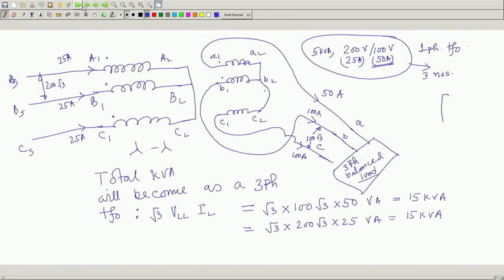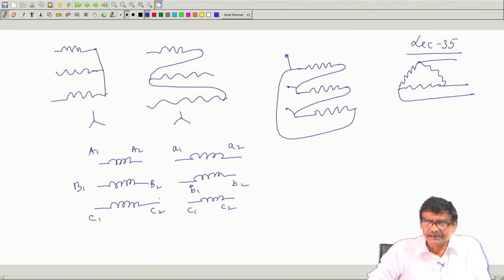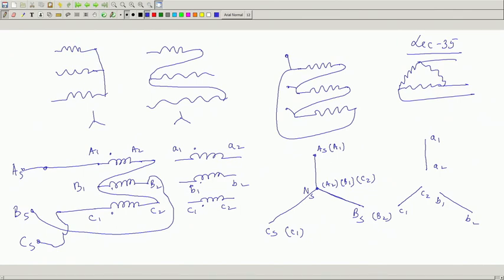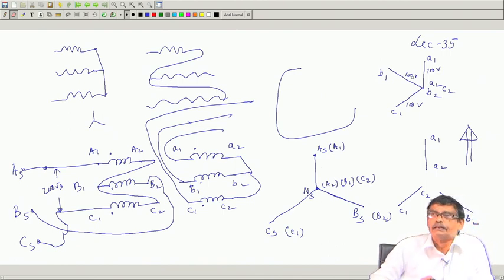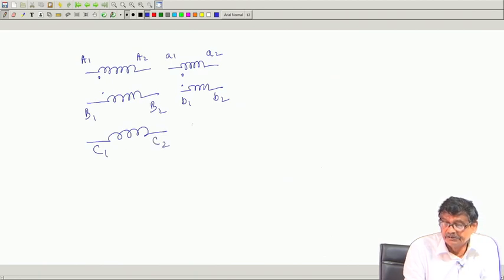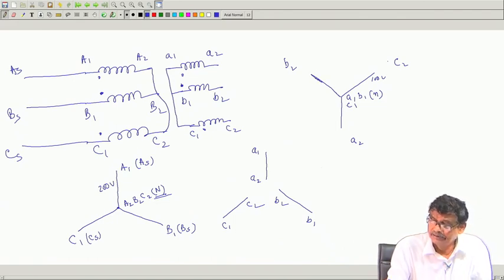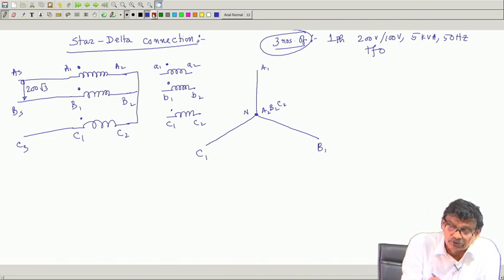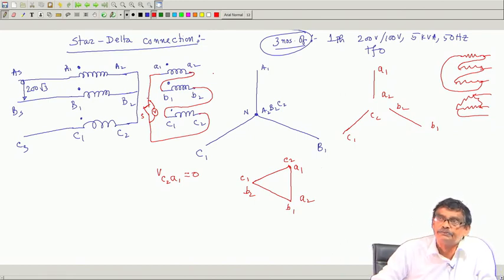Lecture 35 Various connection of 3 phase transformer-I